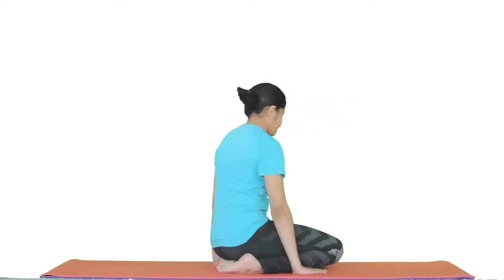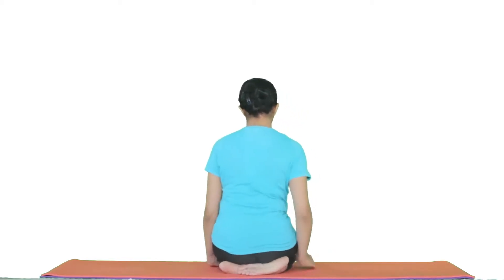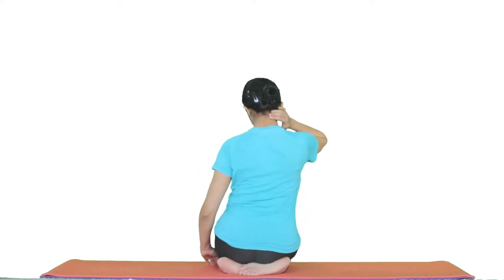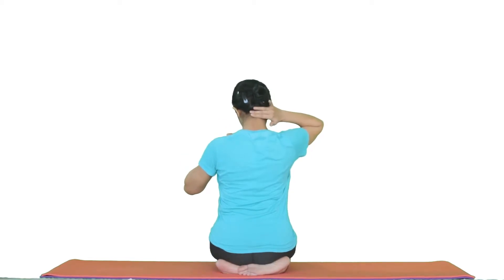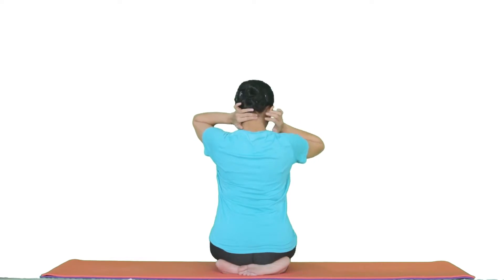Headaches? Neck Pain? - Fix it at Home! Step1: Semispinalis Capitis MiddleTrP Self Release & Massage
Head and Neck Pain? Learn how to self massage the Semispinalis Capitis Lower at home and release its associated trigger points. The Semispinalis Capitis Lower is one of the biggest causes of Head and Neck Pain. Some of the known causes of the trigger points are trauma due to sudden acceleration and then deceleration of the head when one is involved in an accident or when one repeatedly has to look up overloading the muscle during an activity like rock-climbing or, it could just be bad posture while sitting in position with the head turned to one side for a long time. To learn if this muscle is the one causing your pain download our free app Painalog (iOS or Android)